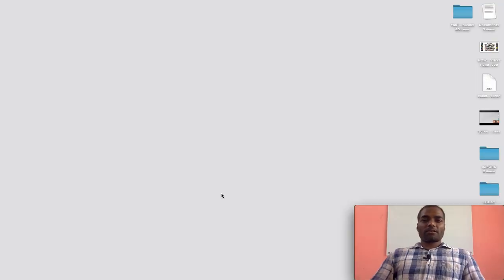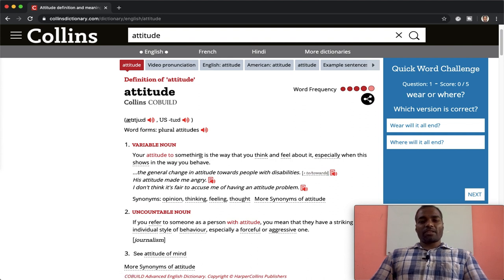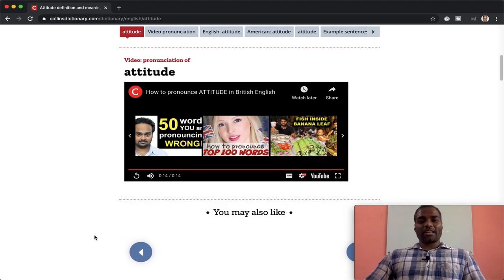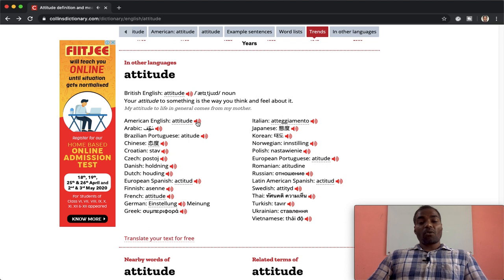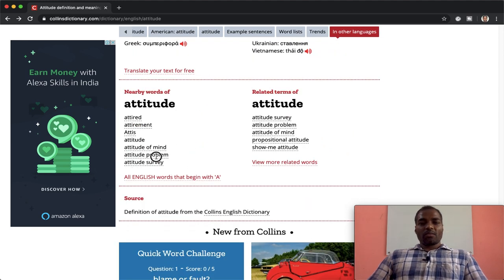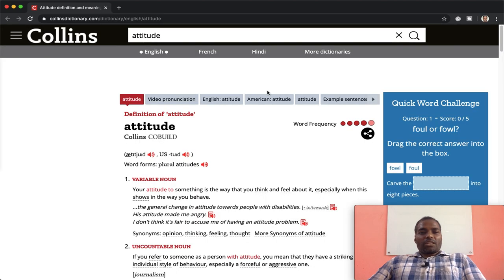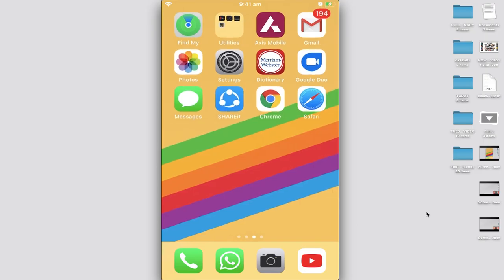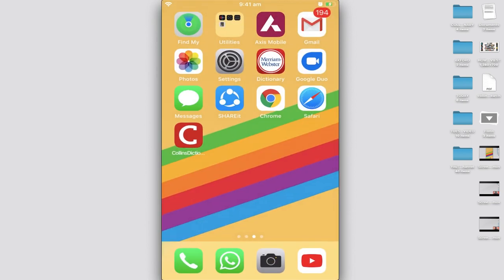LEARNING ENGLISH THROUGH COLLINS ONLINE DICTIONARY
There are plenty of ways and tools to develop our communication skills. This video is about how to learn English through the Collins Online Dictionary using your PC, Laptop, your Android or an iPhone.

This is one the most effective ways to learn English. In this online dictionary, we can learn the words with their meanings, the pronunciation of both the American and the British English, Synonyms and Antonyms, and plenty of example sentences using a specific word. These example sentences expose us to manipulate words to give different meanings in multiple contexts.

I hope this video will not only be helpful to you to learn English but it will also be a great tool to hike your existing knowledge in speaking skills to a better level.

THE DICTIONARY WEB LINK